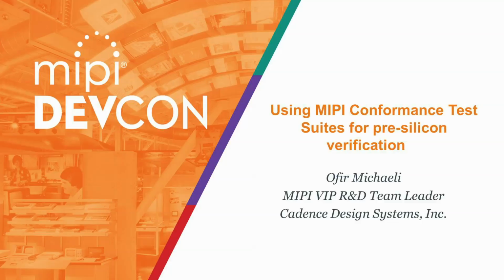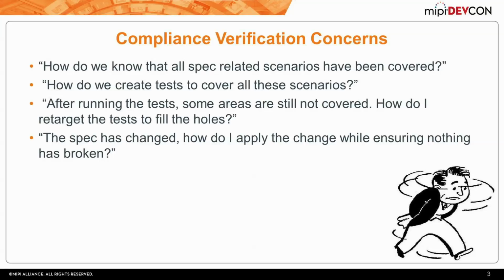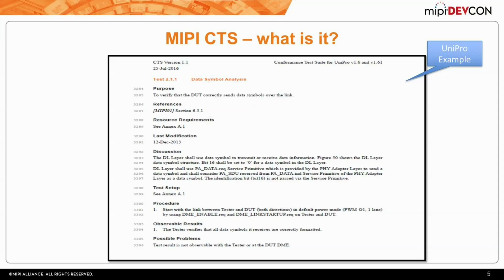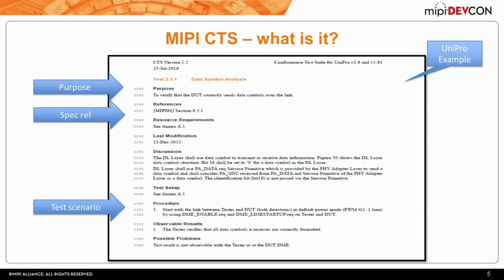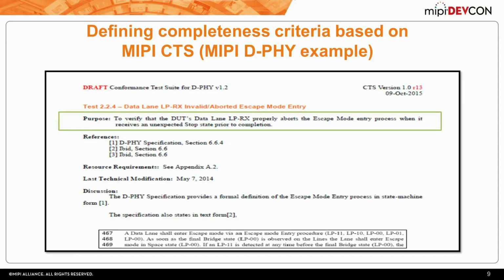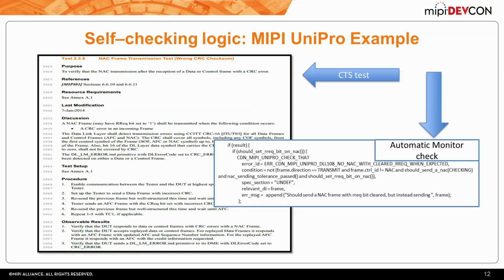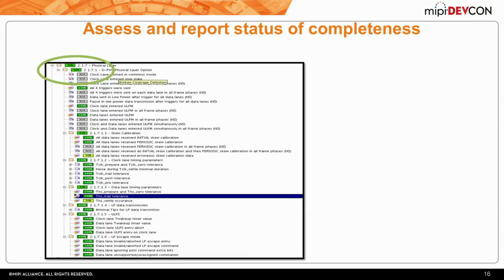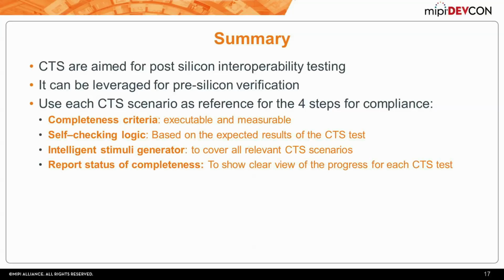MIPI DevCON 2016 - Using MIPI Alliance Conformance Test Suites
MIPI DevCON 2016 - Using MIPI Alliance Conformance Test Suites in Multi-Layer Pre-Silicon Verification - Ofir Michaeli, Cadence Design Systems, Inc.